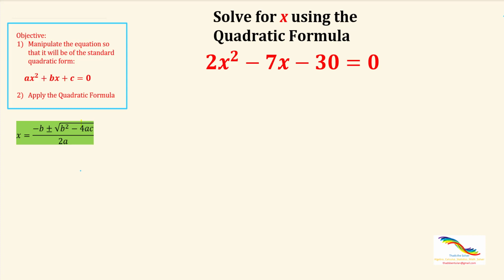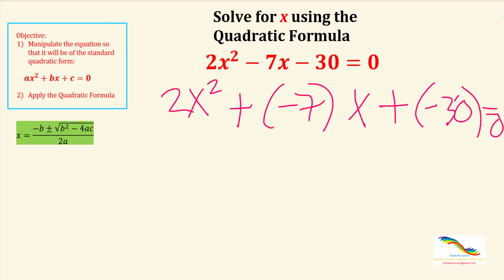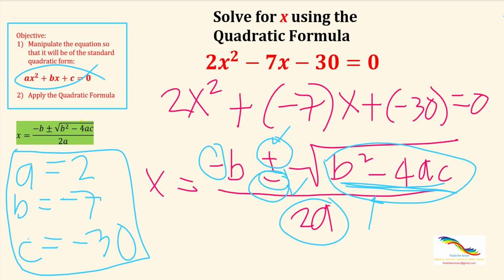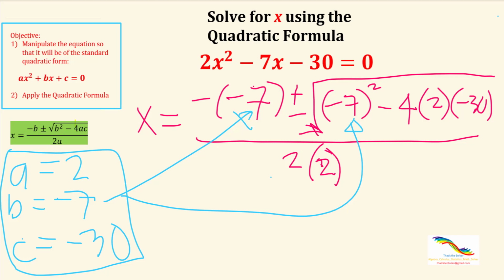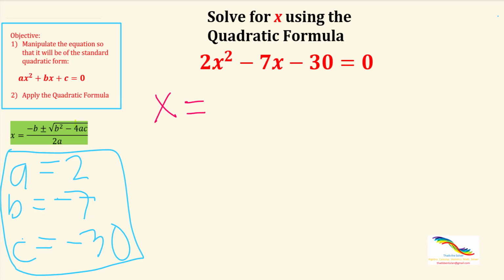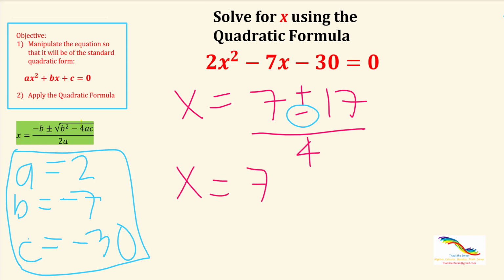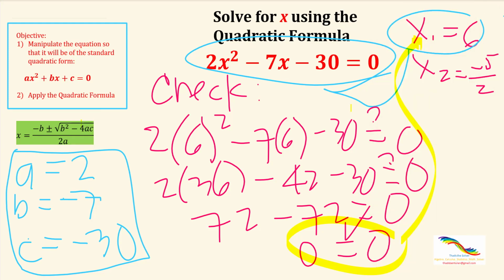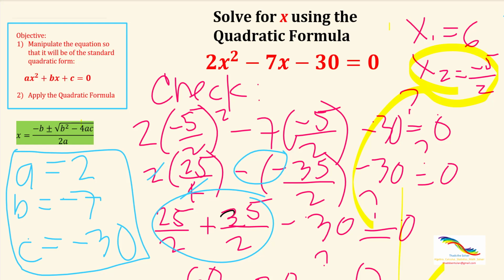QUADRATIC FORMULA-002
Are you the weakest student in your math class? Don't worry. I am here to help you.

These are solved problems to help the weak students of Algebra, Calculus, Statistics and other general math topics.

The problems are solved in a very slow, detailed manner so that weak students could gain confidence with each solved problem. For weak students, the slower, the better. You can always fast forward, or play at a faster speed, if you want skip some portions.

Our target audience are the weak students who need tutorials in order to solve their homework, parents who have forgotten algebra who are helping their children with homework, and teachers who don't have enough time in the classroom for more solved examples - direct your students to this channel.

P.S.
1) I am not a native English speaker, and these videos are recorded in a single pass without editing, so please pardon my mispronunciations, my grammar mistakes, my ramblings, and my accent.